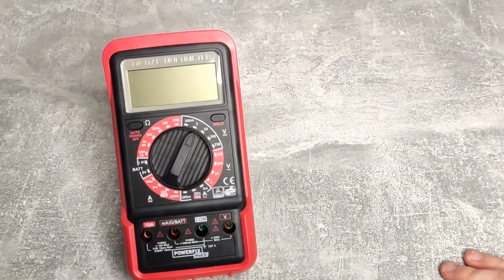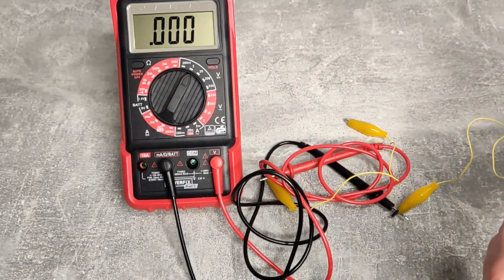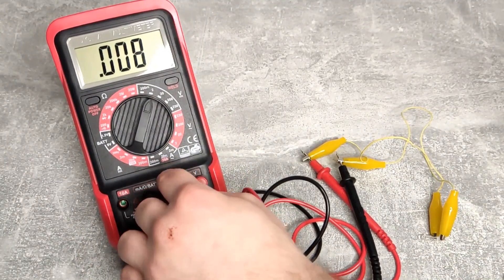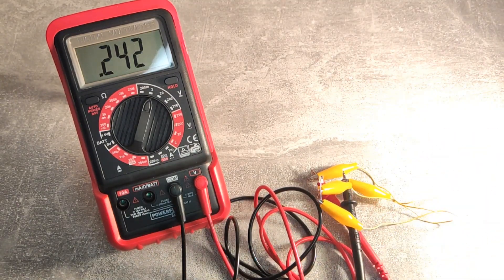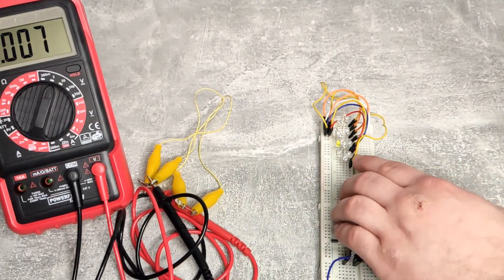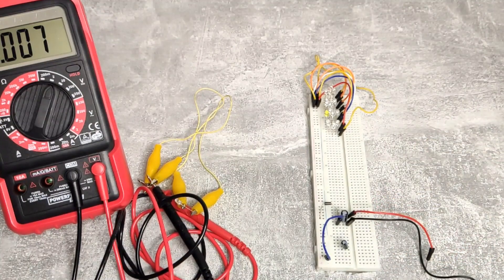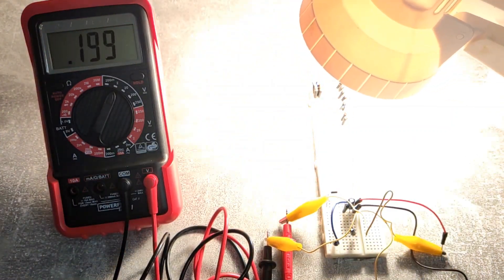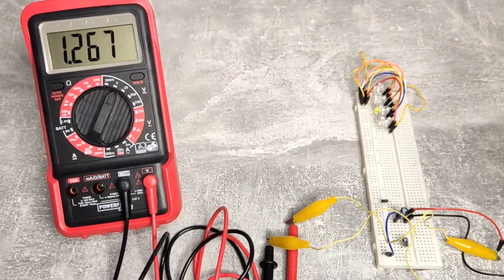Debunking These DIY CD Solar Cells Claims (DIY Debunking)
Hello World. Today i want to debunk/ test if LEDs can be used to convert light into electrical energy. Heres the link to the mentioned video:

0:00 - intro
0:46 - About it
1:44 - Exp. 1
5:33 - Ultimate Test
7:44 - Conclusion